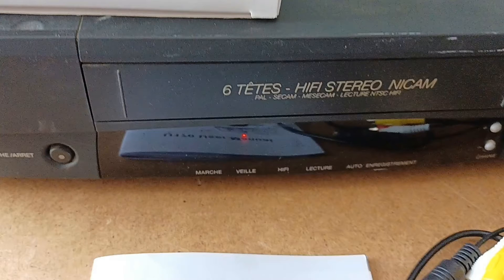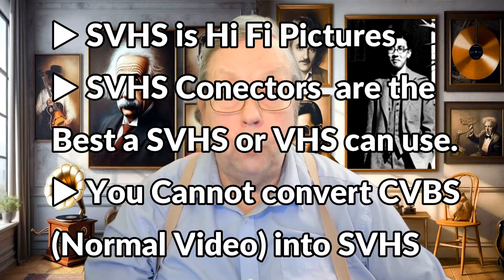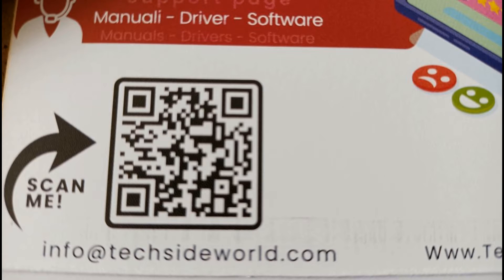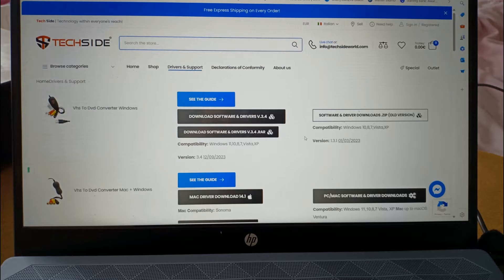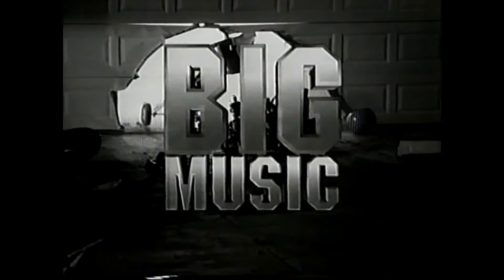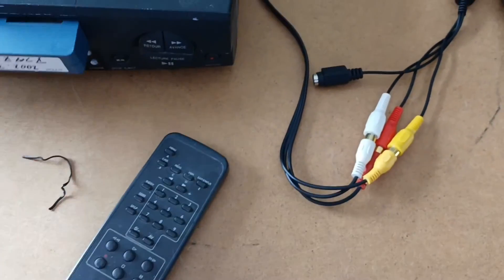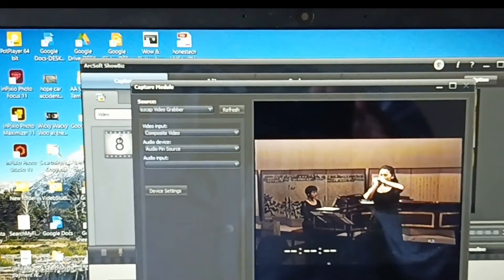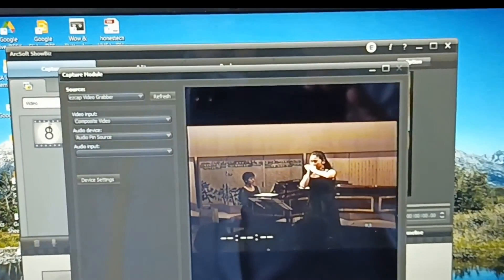How To Transfer VHS Tapes To Your Computer: TechSide USB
How To Transfer VHS Tapes To Your Computer From Analog to Digital: The Ultimate. If  you have a collection of priceless family memories stored on VHS or Betamax tapes, this video is a must-watch! The "TechSide Analog Video to Digital Converter" review on **Gary Keep IT Simple** will show you how to easily digitize your analog videos, ensuring they are preserved for years to come. With the inclusion of Time Base Correction, this converter guarantees high-quality digital transfers, compatible with NTSC, PAL, SECAM, and NTSC4.43 formats. Don't let your precious memories fade away—learn how to keep them safe and accessible with this comprehensive review! 📼💾✨
TechSide Analog Video to Digital Converter

Video Analog to Digital: The Ultimate converter yo need.

Chapters
00:00 TechSide USB2 device
00:31 Not Boring tech speak
00:50 Digitnow U170 comparison
01:36 VHS to DVD or Video Files what you Need.
03:19 Software used Arksoft
04:37 Installation Problems W11
05:29 Recorded examples NTSC
05:42 SECAM
05:56 PAL
06:51 Small Soldiers NTSC stereo HI-FI
08:00 Operation of the Software.
11:01 Conclusions.

Title 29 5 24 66 v 4 days . flat at 3 days.2 6 24 title 5 v 48 h 76 tot.
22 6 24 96 totv thumb test.6v48h